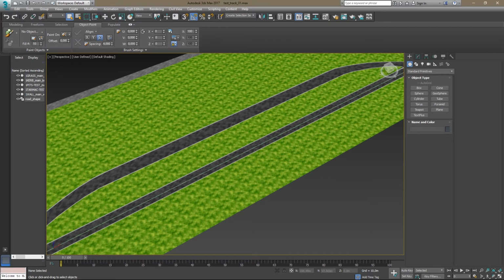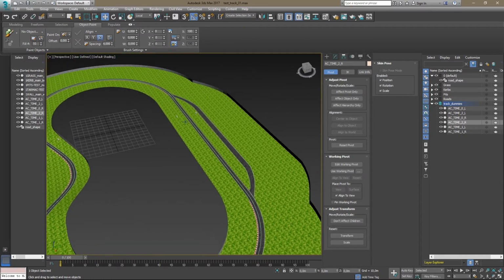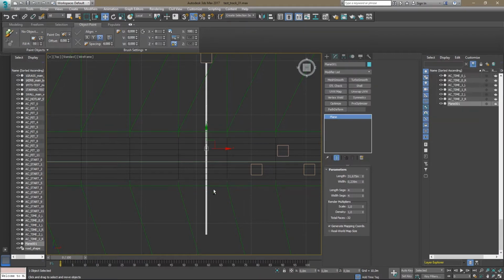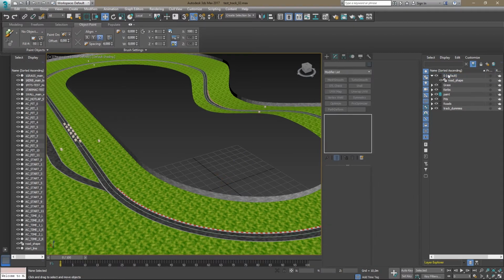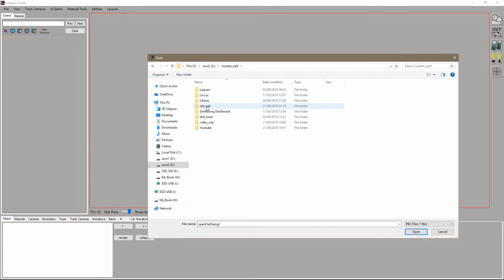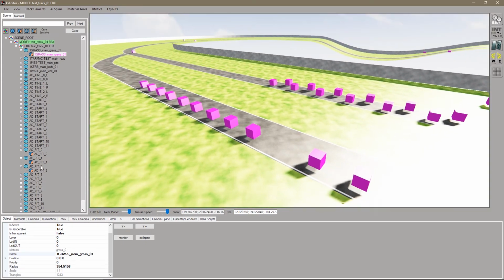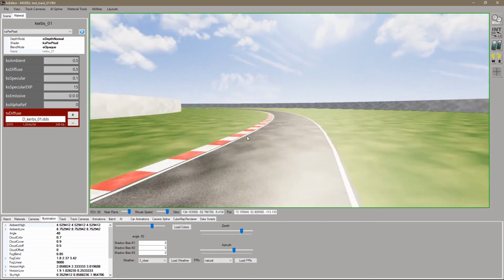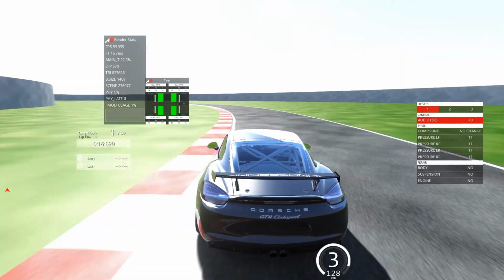Tutorial - how to make a track for Assetto Corsa 4/4 - KsEditor & driving!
A real time full tutorial that show how to have your first track mod for Assetto Corsa up and running.

In this episode, we will focus on creating required dummies, discovering KsEditor and driving our track.

If you haven't watch the previous episode go check it!

This whole basic tutorials are made to understand how modding work for Assetto corsa and the different step to have a game running for a novice.
This is why everything is purposely done quick & dirty when it comes to building and texturing the track itself.
I will make later in-depth videos about making a proper track from A to Z, also covering all the good practice and optimisations.